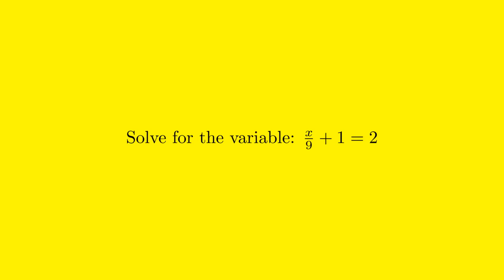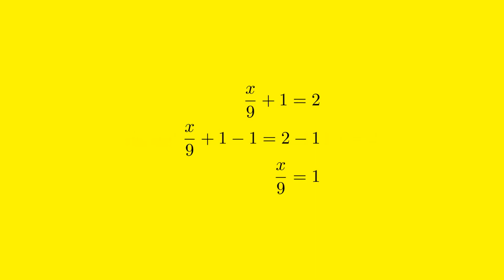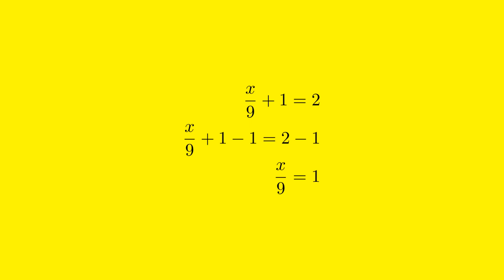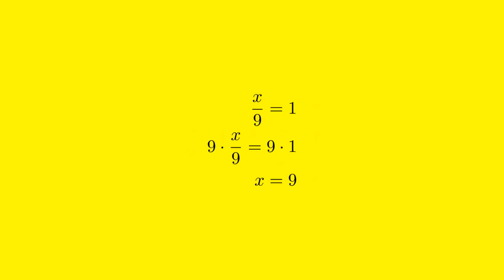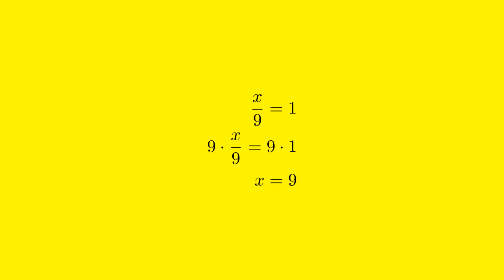Solving Algebraic Equation for x Step by Step Tutorial x/9 + 1 = 2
Learn how to solve algebraic equations step by step in this instructional video. Follow along as we solve the equation x divided by 9 plus 1 equals 2 to find the value of x. Perfect for students studying algebra!